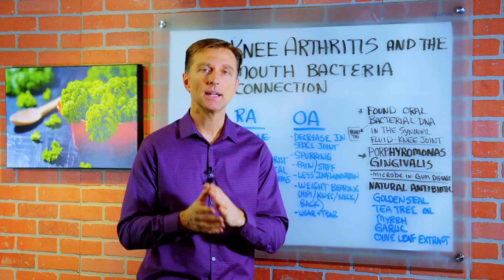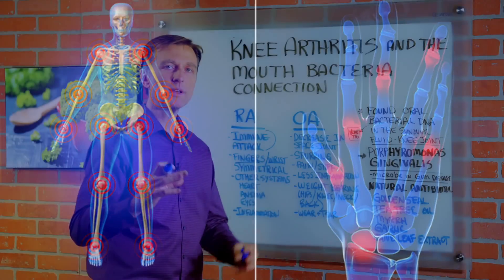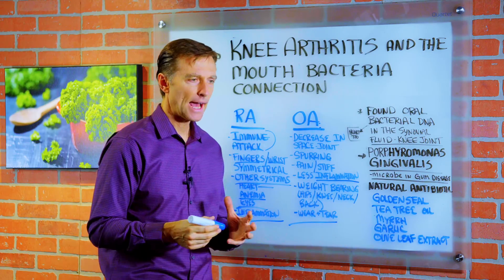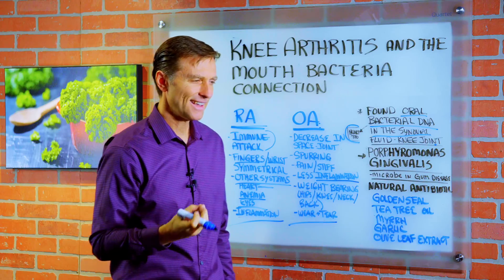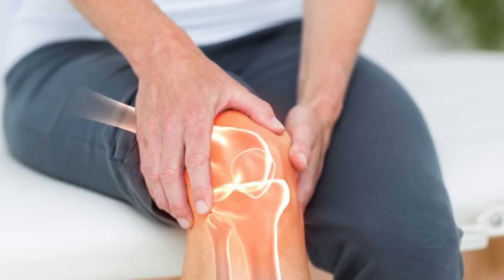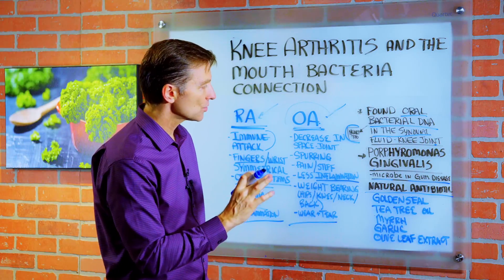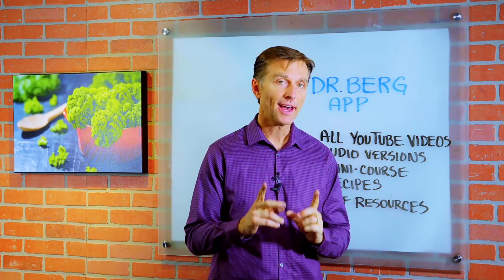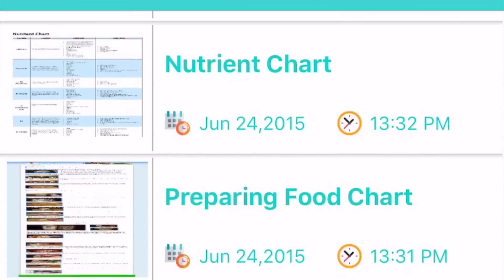Knee Arthritis & Your Mouth Bacteria – Arthritis Knee Pain Relief – Dr.Berg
Your knee arthritis may be connected to mouth bacteria.

Timestamps:
0:00 Knee arthritis can be connected to mouth bacteria
1:15 Over decades of my practice, I questioned why either osteo arthritis or rheumatoid arthritis developed
2:54 I explain how to tell if a microbe is causing your knee issues

In this video, I explain the connection between knee arthritis and mouth bacteria.

First, I touch on the difference between rheumatoid arthritis and osteoarthritis.

Rheumatoid arthritis is an auto-immune condition. Your immune system attacks your own joints, resulting in them being inflamed. It can develop in your fingers, wrists, knees, and other joints. It’s always symmetrical; meaning, it’s on both sides of your body in the same joint.

It also can affect your heart, cause anemia, and damage your eyes. You always have a lot of inflammation.

With osteoarthritis, the space in your joints decreases. You get spurring, pain and stiffness. There’s a bit less inflammation, and it’s typically asymmetrical. If you have it in a joint on one side, you typically won’t see it in the same joint on the other side of your body.

Over decades of seeing patients in my practice, I used to wonder why someone would get osteoarthritis in a joint unless they’d damaged it. Why would it occur in one joint but not another, unless there was some kind of acute or repetitive injury? And why, with rheumatoid arthritis, would the body attack its own joints in a symmetrical way?

I realized there had to be some kind of microbe involved and, after research, I discovered a connection of the DNA of oral bacteria being found in the synovial fluid of knee joints as well as in the heart. The bacteria is called porphyromonas gingivalis, and is the microbe involved in gum disease. Then it made sense to me. Your body attacks the microbe. And if there’s an infection in the joint, that could affect your cartilage production and cause a build up of calcium around the joint.

You can easily tell if a microbe is causing your knee problems. Take a natural, inexpensive antibiotic such as goldenseal, tea tree oil, myrrh, garlic, or olive leaf extract. If your condition improves, then you’ll know it was caused by this microbe. These antibiotics have no side effects, and are also antiviral. You can take them in combination in case there are other bacteria or viruses within your joints. Try this treatment for a couple of weeks.

Now you know the connection between knee arthritis and oral bacteria.

Knee arthritis can be connected with oral bacteria.